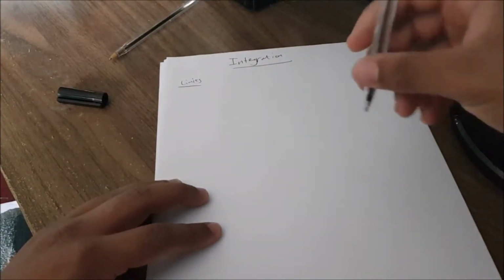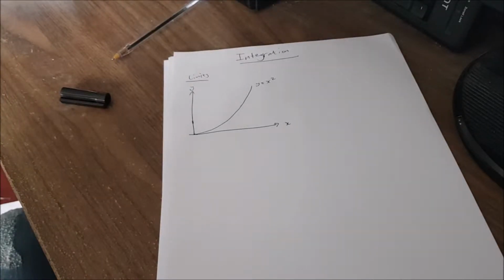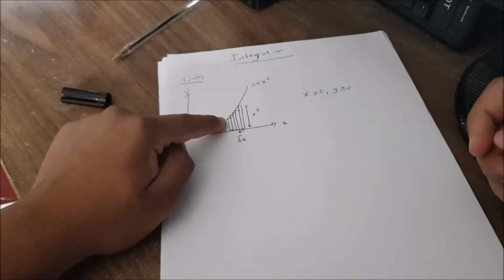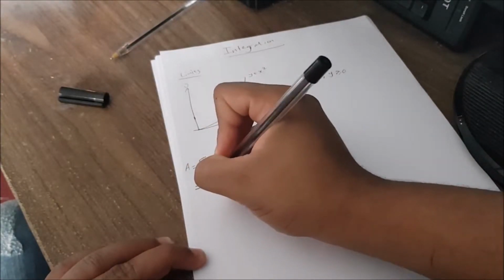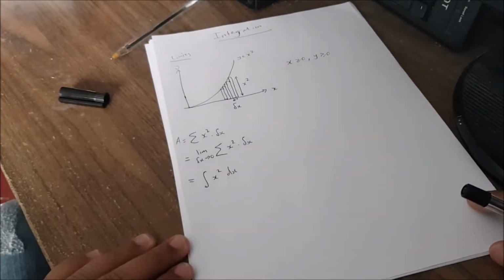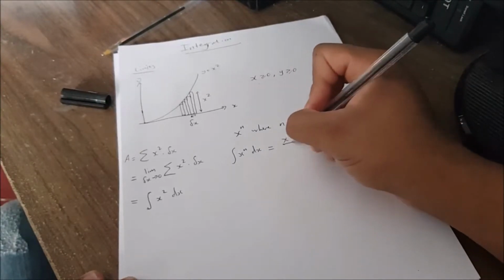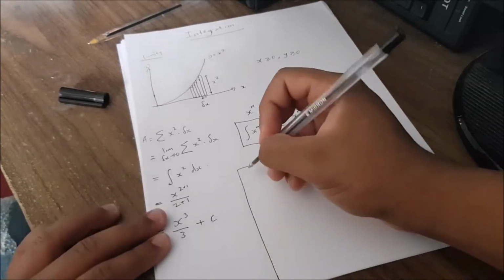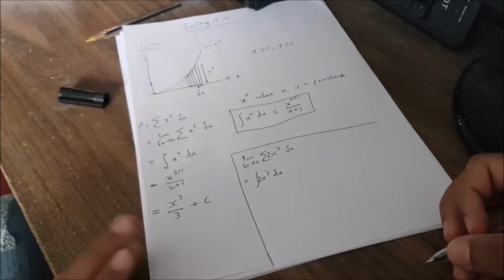2.1 | Foundations of Integration